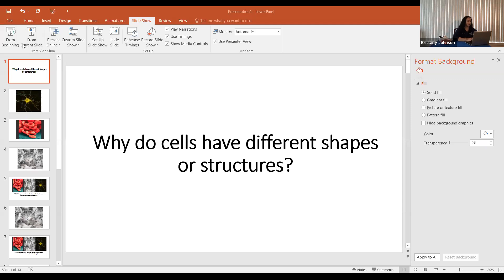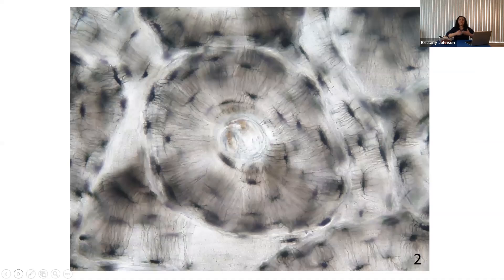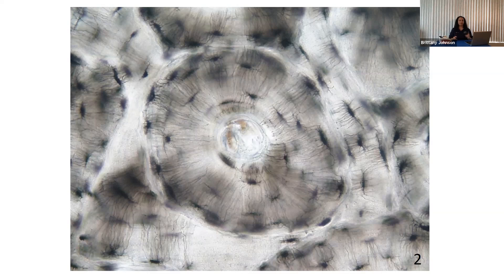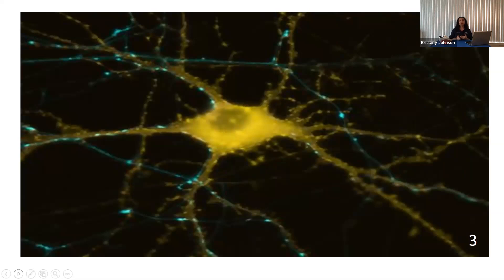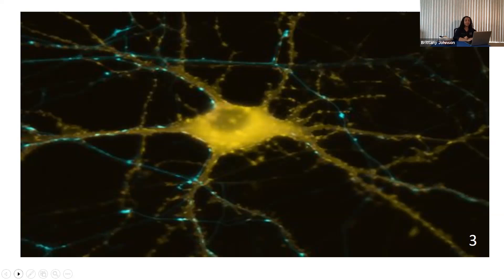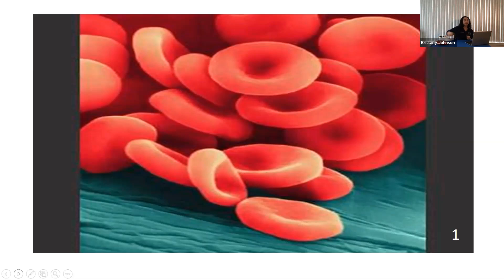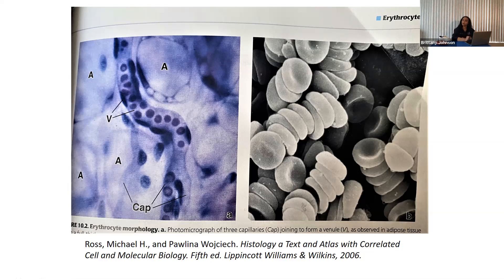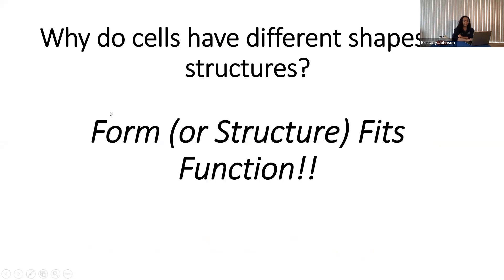DNALC Short: Why Do Cells Have Different Shapes?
All living things are made of cells, and the human body is composed of trillions of cells. Join DNALC instructor Brittany for this DNALC Short as she explores why cells have different structures and the relationship between structure and function.

Presenter: Brittany Johnson, DNA Learning Center
Audience: Grades 5+